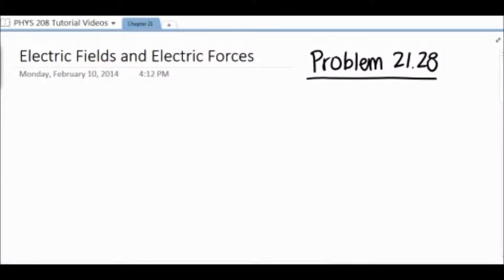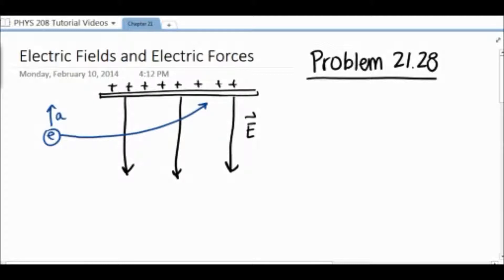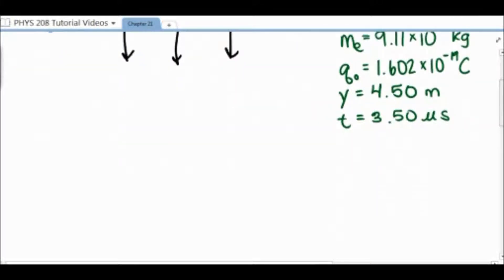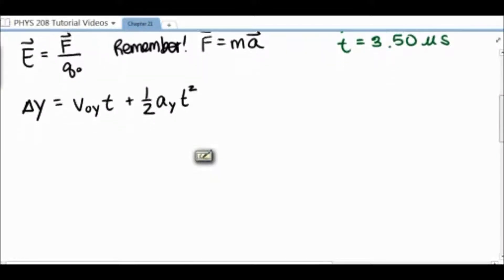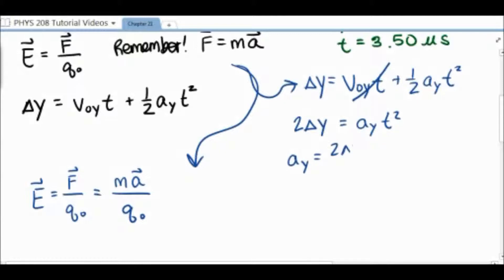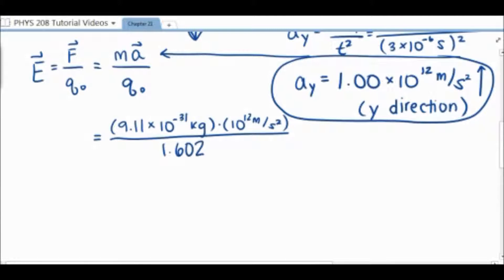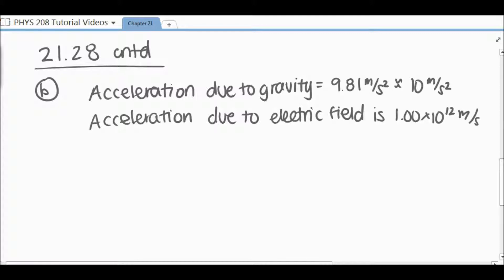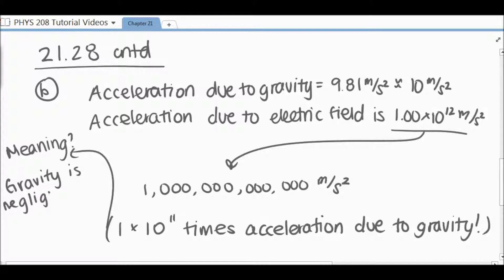Electric Fields and Electric Forces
Know about the electric forces and the electric fields in this short and fun video.